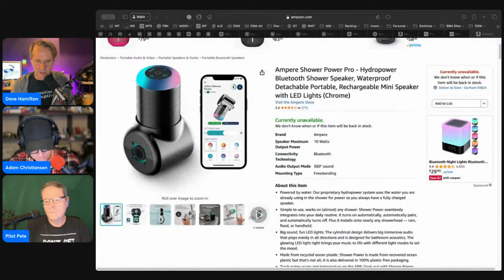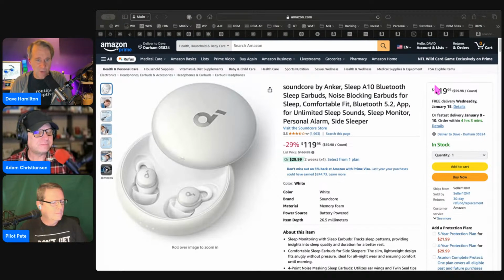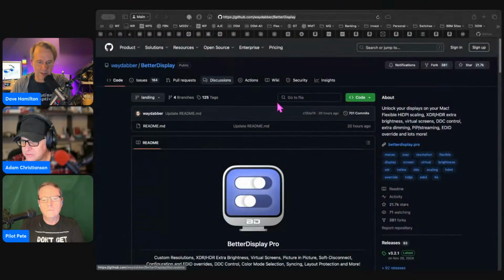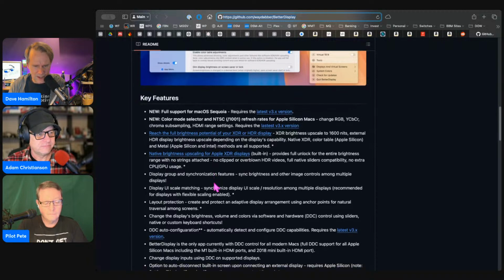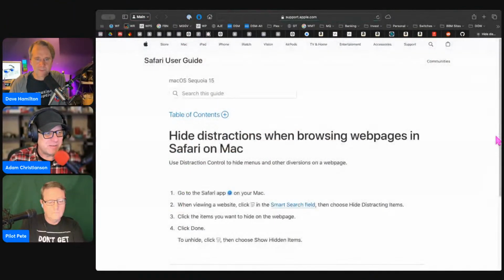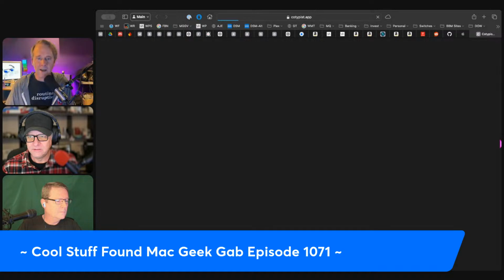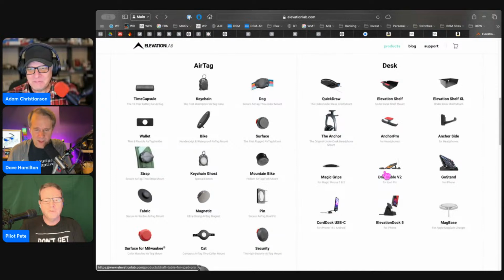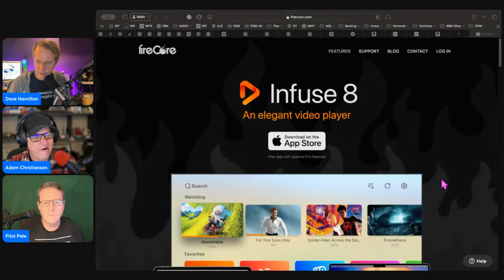They Dissolve Like You’re Thanos — Mac Geek Gab 1071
Dive into the latest Mac Geek Gab where Pilot Pete, Adam Christianson, and Dave Hamilton kick off 2025 with a bang. From pre-CES discoveries like the 1MORE S70 Open-Ear Wireless Earbuds to clever Quick Tips, you’ll find tools to supercharge your Apple experience. Learn how to search sites with a quick JavaScript snippet, move your Photos library to an external drive, and add Apple items like weather to your menu bar. Whether it’s taming Safari’s new “Hide Distracting Items” feature or syncing iCloud Photos in iOS 18, the crew has you covered with answers to your pressing tech questions.

Don’t get caught unprepared for the unexpected! Struggling with Wi-Fi interference, managing multiple Apple Homes, or dimming Safari’s display? They tackle it all, even diving into quirky fixes like disabling external monitor signals with BetterDisplay Pro. Plus, Cool Stuff Found features gems like Obsidian for Markdown and Elevation Lab’s 10-Year AirTag Battery Case. Packed with wisdom, laughs, and actionable tips, this episode is your ticket to staying geeky and in control.

00:00:00 Mac Geek Gab 1071 for Monday, January 6th, 2025
January 6th: National Take a Poet to Lunch Day
Police Code 10-71 - Advise nature of fire / Shooting

CCC Backup from Bombich
The Omni Group
Private Internet Access
Roborock
eero

Pre-CES Audio-related Cool Stuff Found
00:05:08 Barry-CSF-Three Shower Speakers: Infinity X1, Shower Power Pro, and JBL Clip
00:8:03 CSF-1MORE S70 Open Ear Wireless Earbuds
00:10:59 CSF-Soundcore Sleep A10 Sleep Earbuds

Quick Tips
00:00:01 David-QT-iOS 18.3 adds control for iCloud mail rules
00:13:16 Alex-QT-iOS 18 returns Volume Bar to Lock Screen playback widget
00:15:51 Phil-QT-Site Search JavaScript
00:18:55 Andrew-QT-Add Apple items, like weather, to your menu bar.
00:20:21 James-QT-1068-Remember you CAN move your Photos library to an external drive

00:24:37 CES 2025 COVERAGE SPONSOR: Private Internet Access VPN – Save 82% off your VPN service PLUS four free months with a two-year plan at PIAVPN.com/mgg.

00:26:44 David-DGC-Mail stored On My iPhone disappeared!

00:30:00 Emily-how do I see if my photos are all synced to iCloud in iOS 18?
00:36:21 Chris-iMac M1 with wifi issues
Orbi 770 Mesh
USB 3 and Wi-Fi Interference
00:43:59 Craig-Trouble with Youtube on Safari since updating to Sequoia.
00:48:34 JP-Managing Two Apple Homes Simultaneously
Tailscale on Apple TV
00:53:59 Drewski-How can I disable the signal to an external monitor from my Mac in software?
BetterDisplay Pro
00:58:50 David-Help me dim Safari!
01:03:00 Safari’s new Hide Distracting Items feature

01:05:30 Kiaran Lomas-CSF-Obsidian for Markdown
01:08:26 Bern-CSF-Cotypist (and Keep It Shot)
01:10:02 Seth-CSF-Elevation Lab 10-Year AirTag Battery Case
01:13:31 Joe-CSF-Use Google's NotebookLM for specific knowledge sets
01:16:02 James-Playing Plex Atmos content on Apple TV…with Infuse!

01:20:20 MGG 1071 Outtro
The Debut Film Podcast - Adam’s new podcast!
Dave’s @giggab  & @businessbrainshow
224-888-GEEK